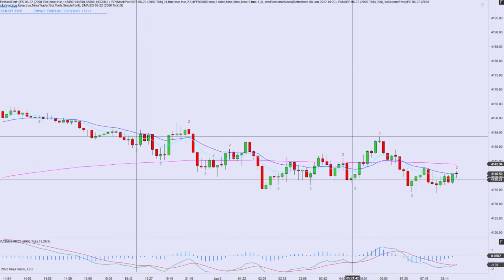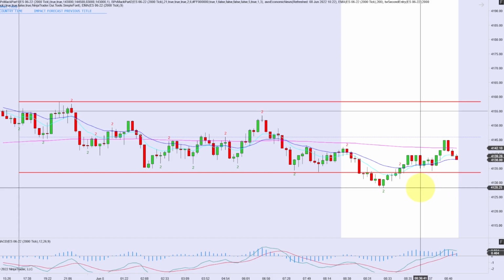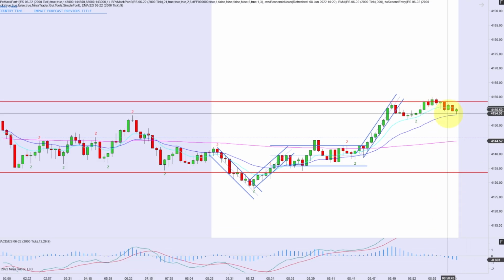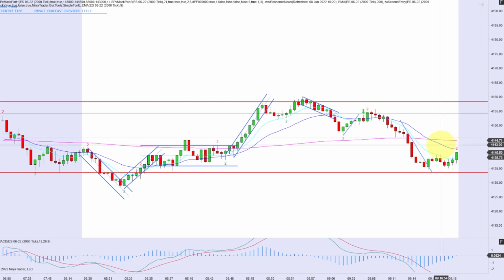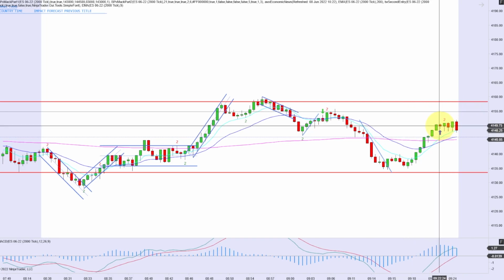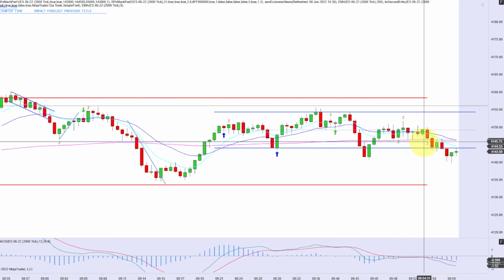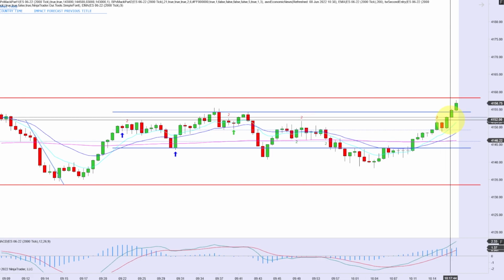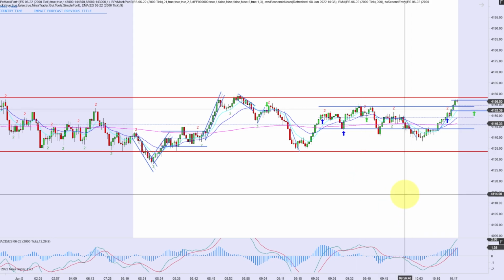Learn To Read the Summer Trading Session - A Bar By Bar Analysis